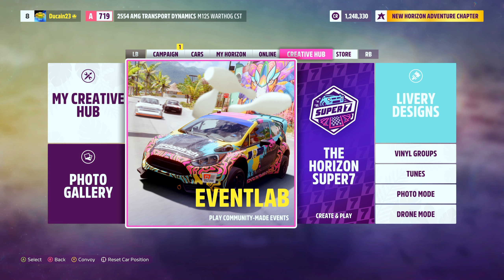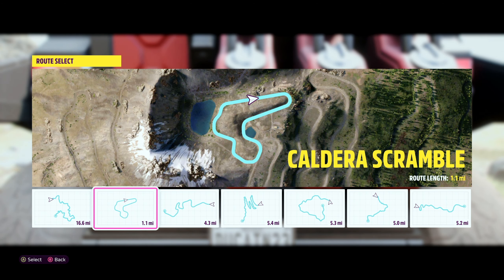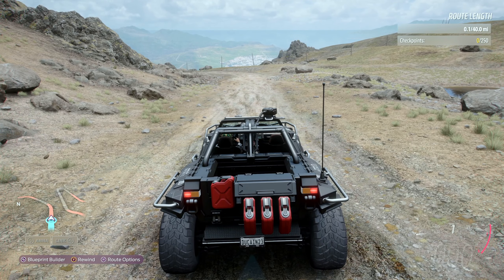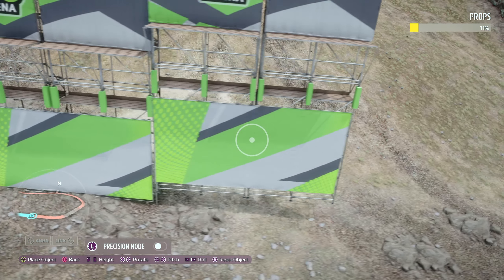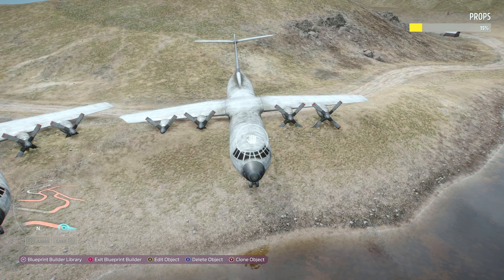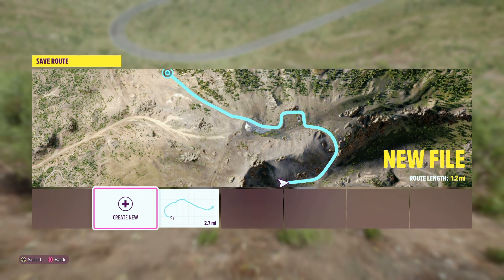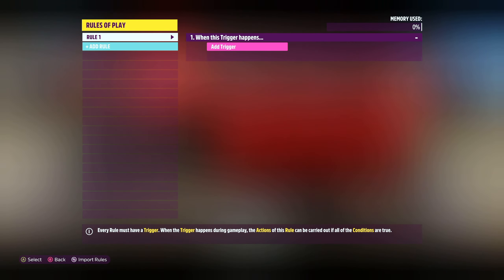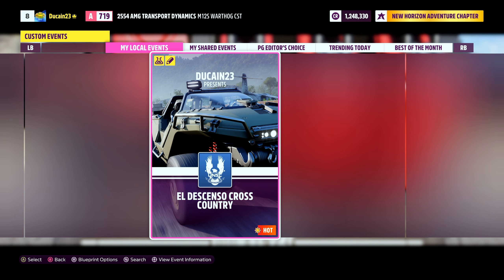COMPLETE Forza Horizon 5 EventLab Tutorial - Checkpoints, Custom Track, Scripting (Rules of Play)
Here is a complete tutorial on how to make a Custom Track in Forza Horizon 5's EventLab!

---VIDEO CHAPTERS---
0:00 Intro
0:38 Starting